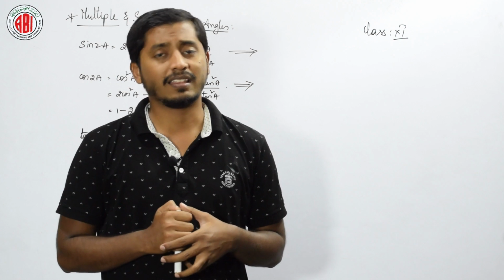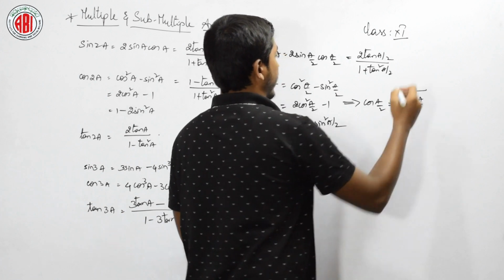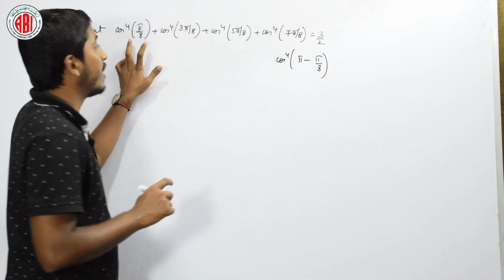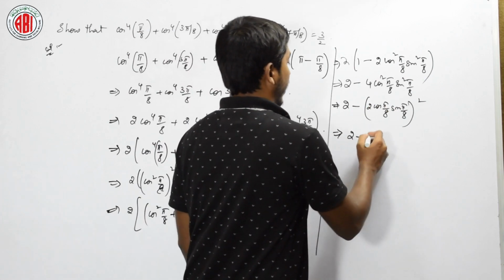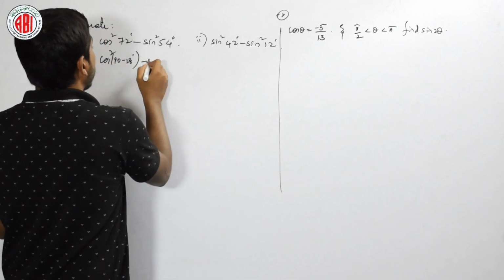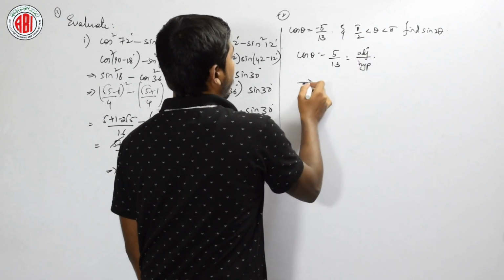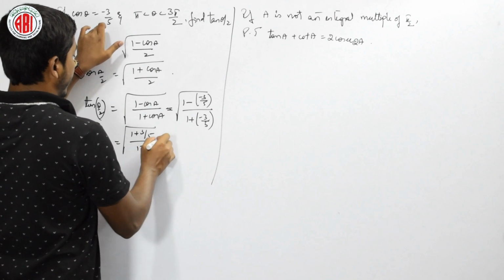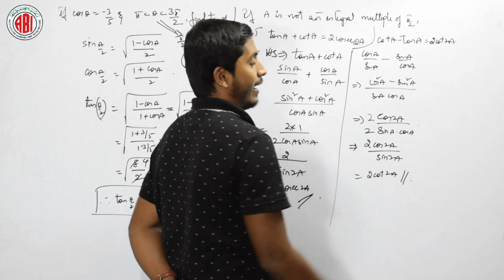Inter1stYear_ Maths1A _Chapter 06_Trigonometric Ratios upto Transformations Part-08